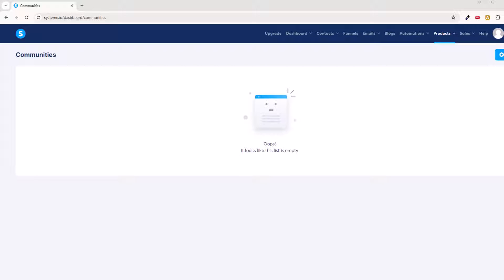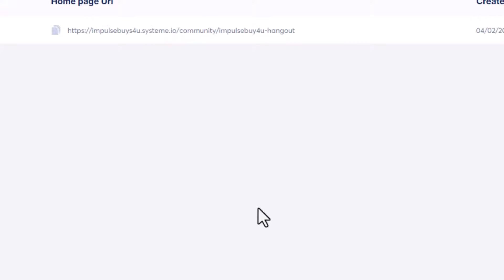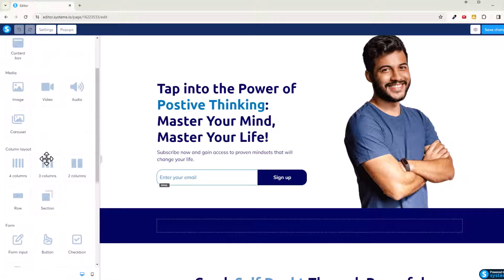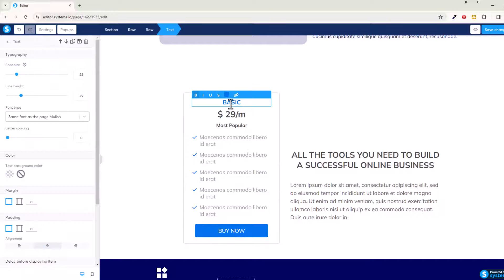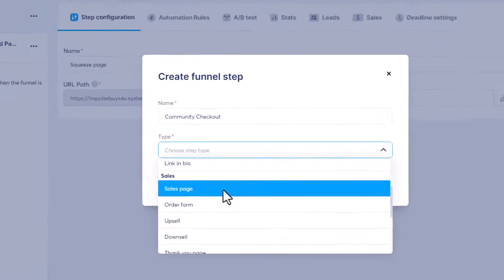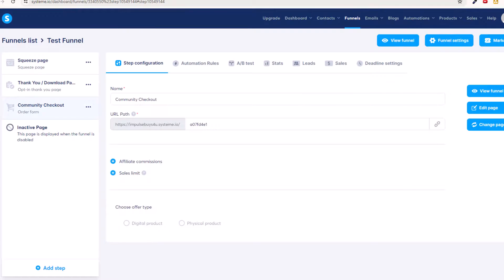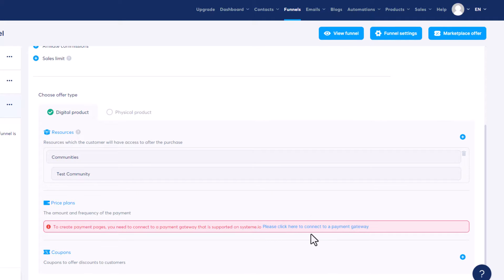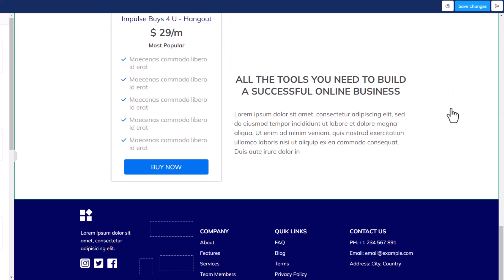How to Create a Paid Group or Paid Community in Systeme.io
And if you would like to have a prebuilt, mobile ready and responsive Systeme.io website template that was designed with the storybrand framework you click the following link:

Video Timestamps

00:00:00 Intro
00:00:25 Create Your Community
00:01:21 Go To Your Funnel
00:02:08 Add a Price Plan Block
00:03:19 Add Order Form Page
00:04:31 Configure the Order Form to Sell Your Group or Community Membership
00:05:54 Wrap Up - You can use our Systeme.io Affiliate link to sign up if you aren't already on Systeme.io

In this video, Sean walks you through how to set up a paid group, or a paid community, in Systeme.io. The video also goes over setting up a pricing plan on your website for your visitors, which will take them to an Order Form, that you will configure to sale a digital product. You will configure the digital product option to deliver the community that you created.

Here are the steps:

1. Create a funnel if you haven't already created one.
2. Make sure your funnel has a price plan.
3. If the funnel doesn't already have one, add an "Order form" step.
4. Choose "Digital Product"
5. Click on the blue + to the right of resources and use the dropdowns to select Communities, and then select the community you just created.
6. Under price plans you will want to create a new price plan and set it up for either a one time purchase or a monthly subscription. Note, you will need to have a payment processor like paypal or stripe set up before you can do this.